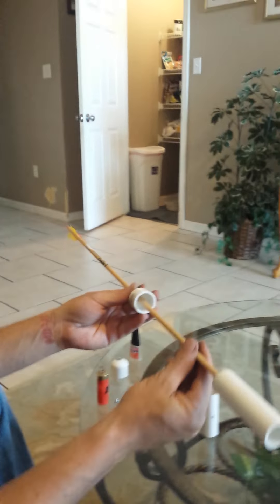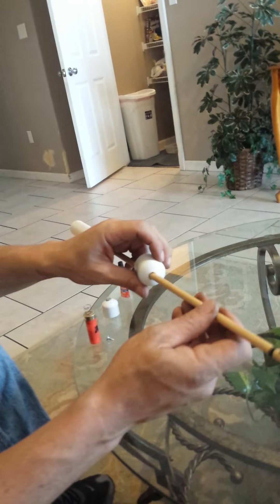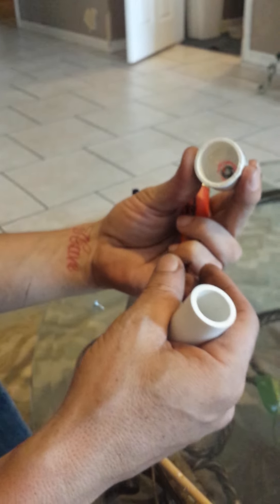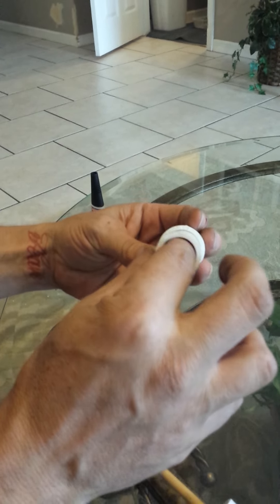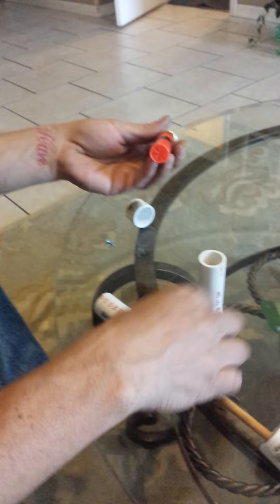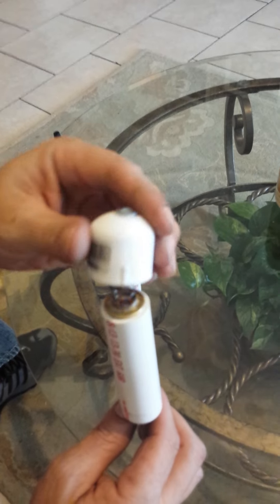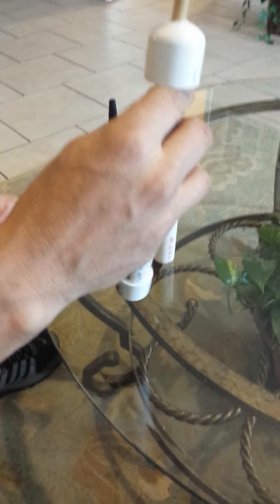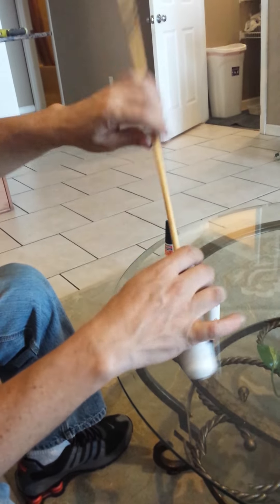How to make Exploding arrows